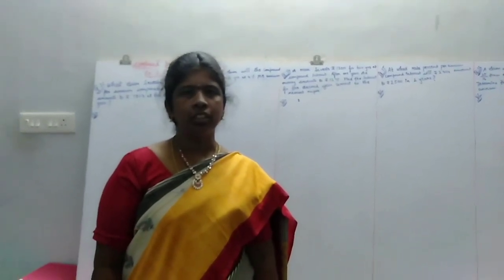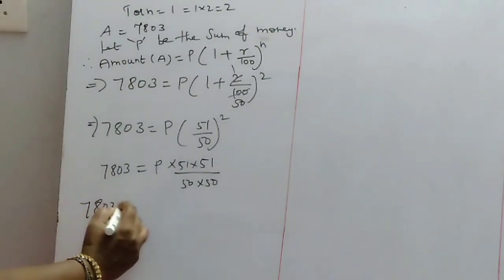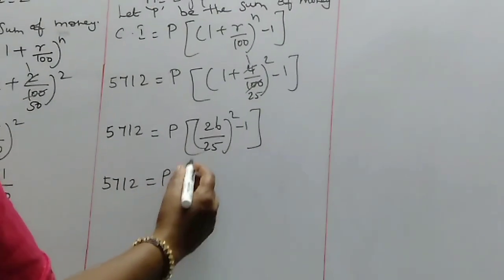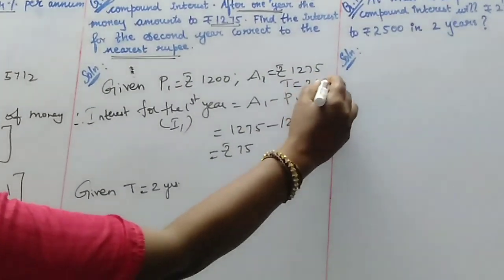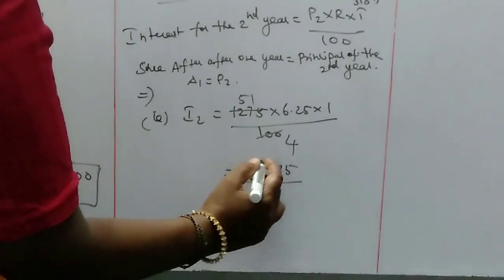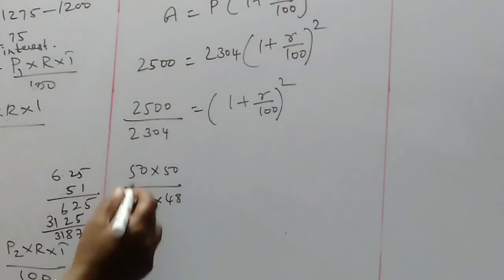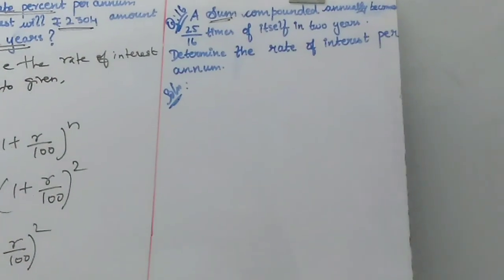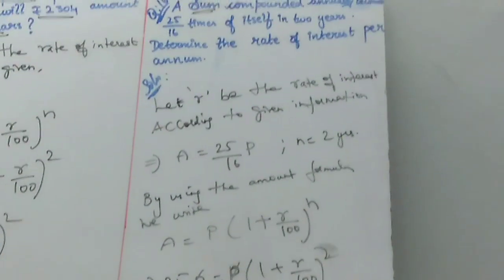9th-ICSE-MATHEMATICS-CH:2-COMPOUND INTEREST-EX:2.2-SUM NO:11,13,14,15,16